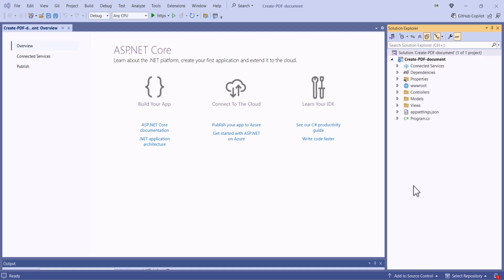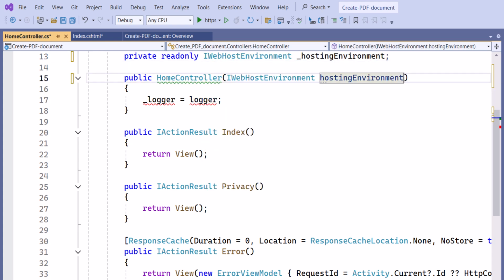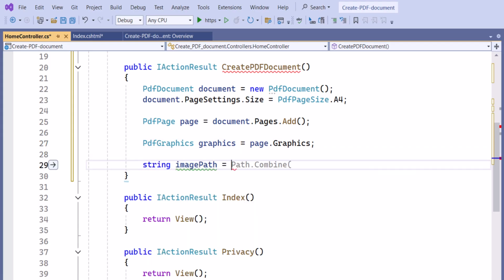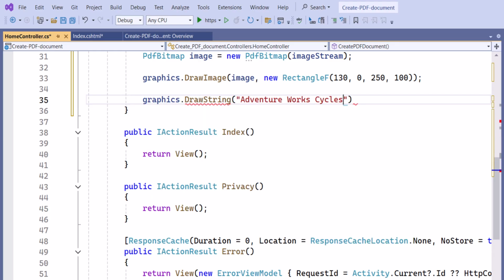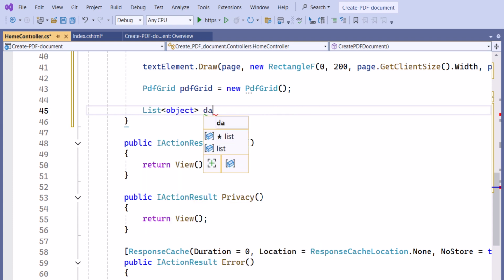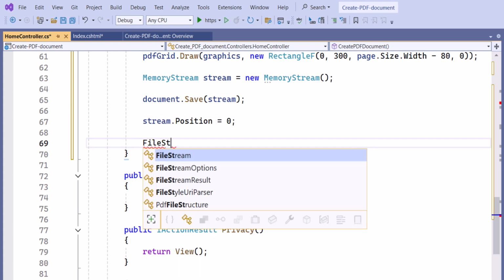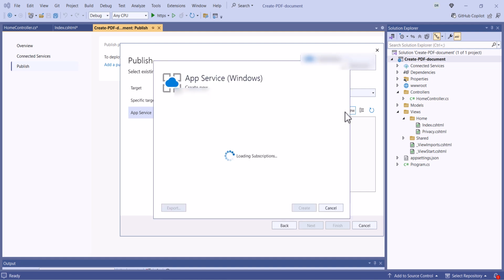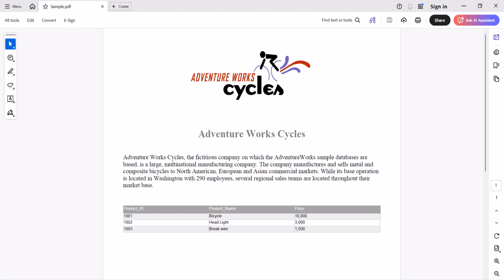Create a PDF and Publish in Azure App Service Using .NET PDF Library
Learn how to create a PDF document and publish in Azure App Service using the Syncfusion .NET PDF Library. This video provides a step‑by‑step walkthrough from PDF creation to Azure deployment.

Our high-performance .NET PDF Library enables you to effortlessly create, read, edit, optimize, and secure PDF files from your .NET applications. You can enjoy seamless PDF viewing, reviewing, and printing with no Adobe dependencies. Easily transform HTML, Word, Excel, PowerPoint, and images into high-quality PDFs.

Syncfusion offers cost-effective solutions without any hidden fees. Whether you’re building for .NET, Blazor, .NET MAUI, .NET Core, Flutter, WinUI, Xamarin, or UWP, our PDF framework has you covered.

If you need a trial license key, start your Document SDK trial under your Syncfusion account. Then, you can obtain your trial license key from the downloads page.

BOOKMARK DETAILS
[00:00] Introduction
[00:30] Create a PDF document
[03:58] Publish in Azure App Service